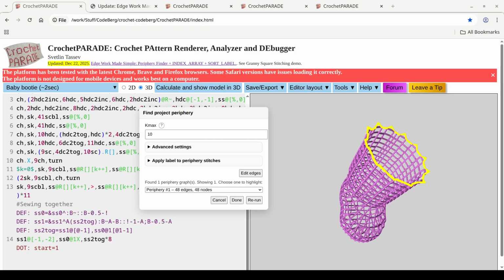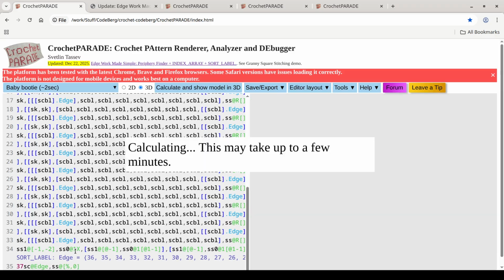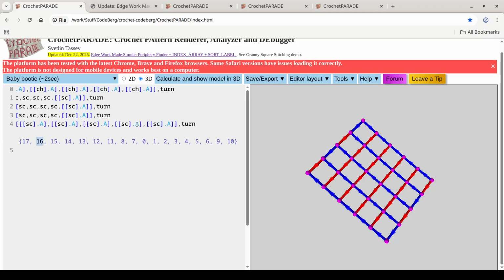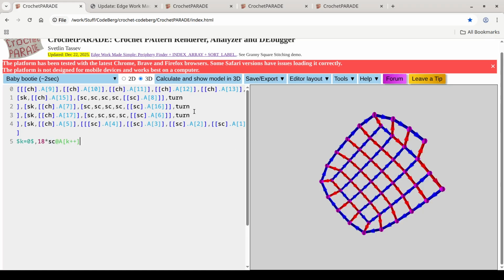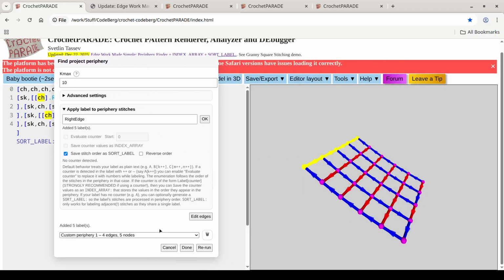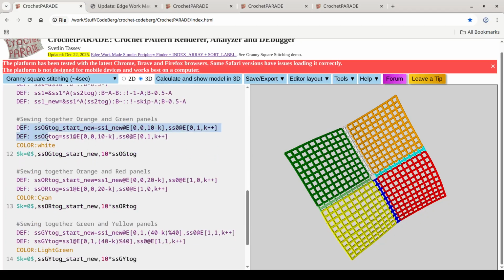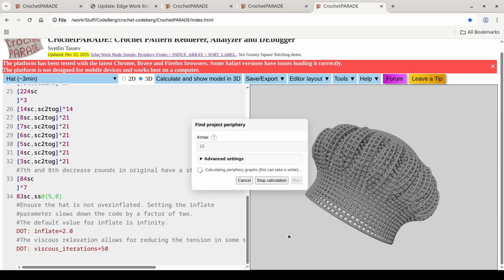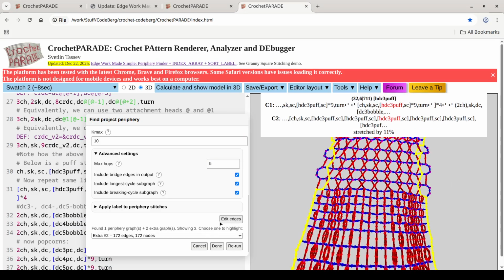CrochetPARADE: Edge Work Made Simple Using the Periphery Finder Tool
The latest update to CrochetPARADE introduces a new tool: **Find Project Periphery**. This tool is designed to make borders, edgings, joining, and finishing rounds much less fiddly.

If you’ve ever tried to add a border to something worked in rows, or crochet around a motif, join panels/granny squares, or pick up stitches neatly along a side, you’ve hit the same issue: stitches that sit next to each other on the outside edge are often not next to each other in the order you crocheted them. In a text-driven workflow that turns “crochet around the edge” into a scavenger hunt of finding boundary stitches one-by-one (especially if you want to label them in the order they appear in the periphery).

In this video I walk through the periphery workflow:

- find + preview the outside edge stitches (with 3D and editor highlighting)
- label the edge in periphery order so you can just work the border, not hunt for stitches
- use the Custom Periphery editor to tweak the edge when the automatic result is almost right

I show two demonstrations: adding an edging to a baby blanket, and sewing four panels together.